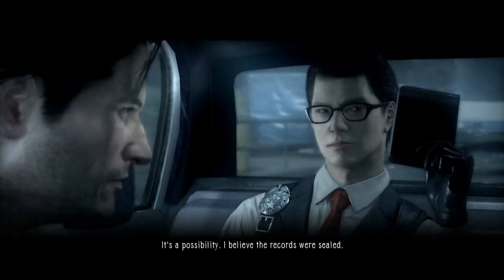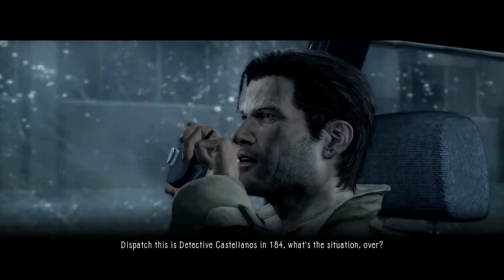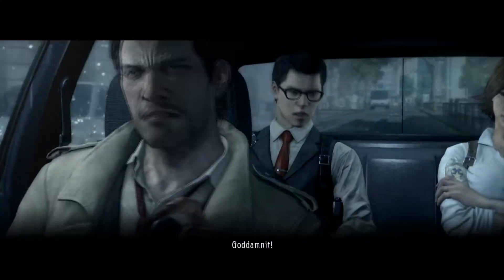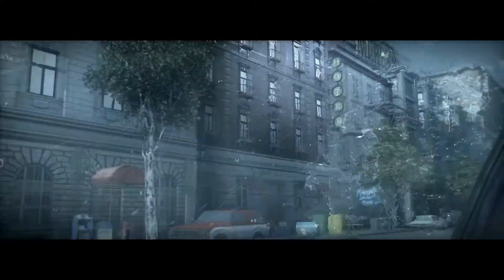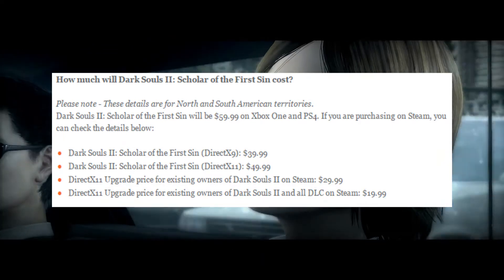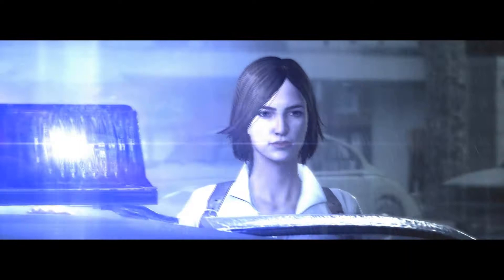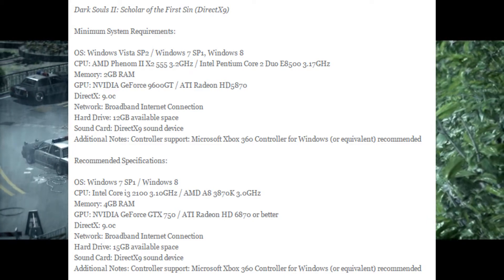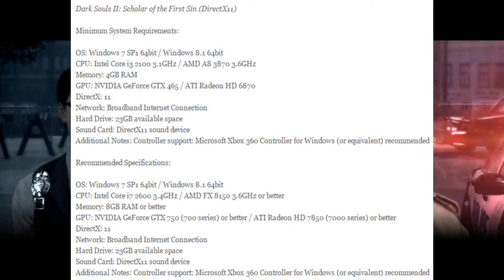Game Dump: Dark Souls 2 Packages Explained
Picking up dark souls 2 is not as consumer friendly as it should be, lets run down the options.